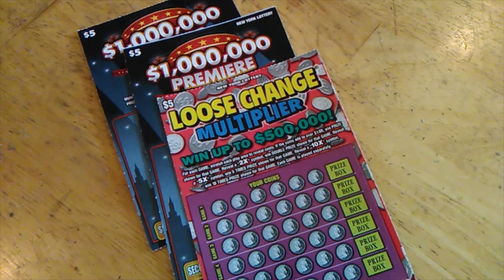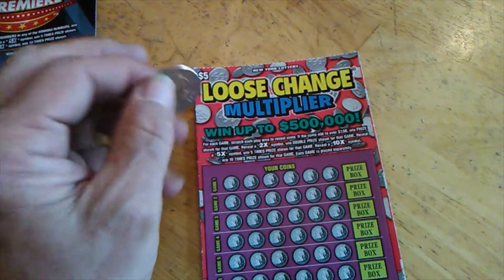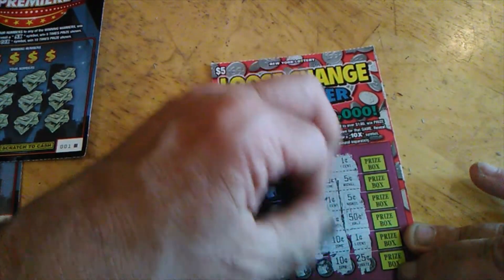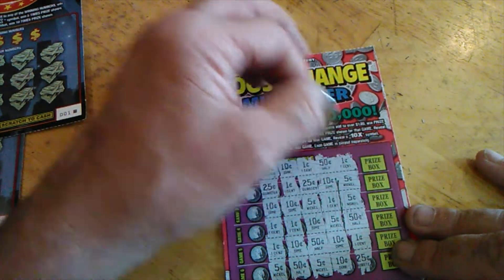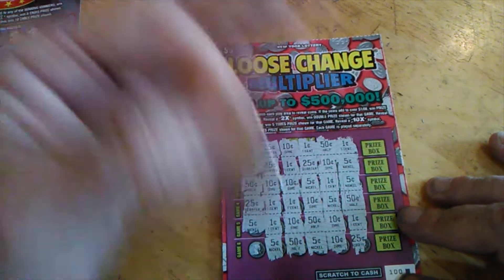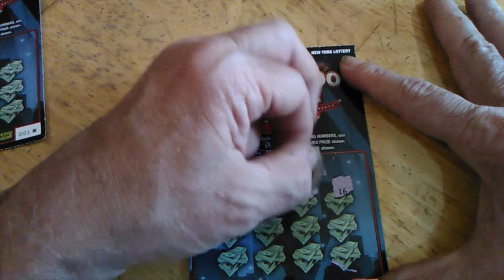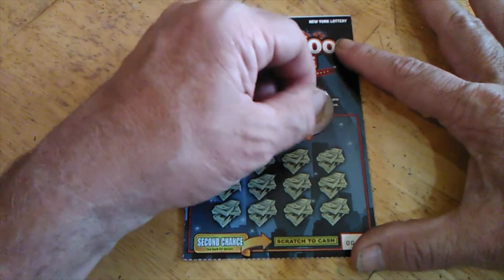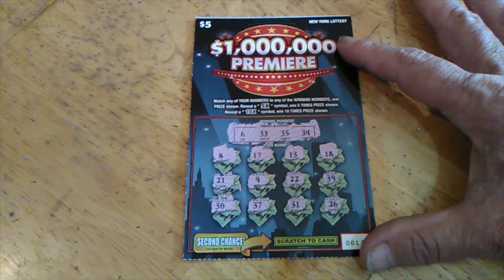$5 tickets from the NY Lottery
$1,000,000 Premiere and Loose Change multiplier for you to enjoy tonight